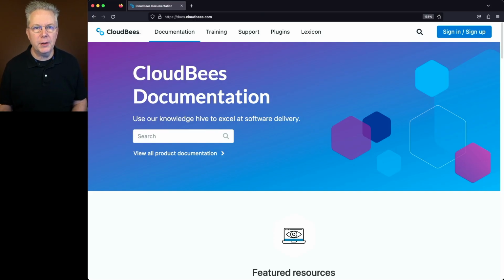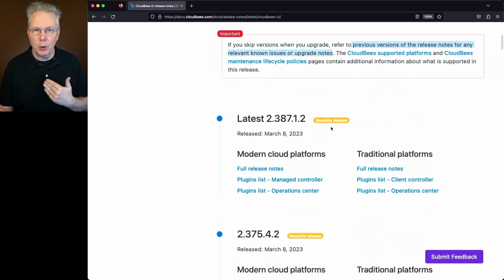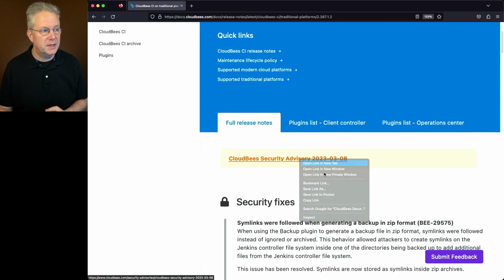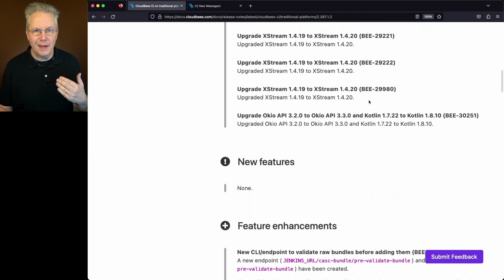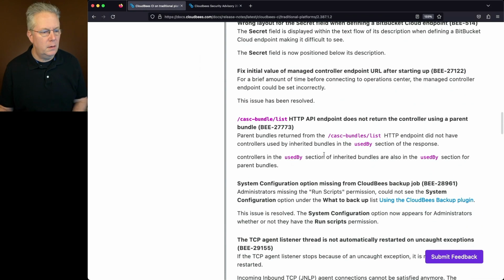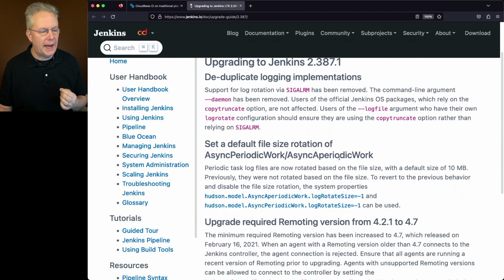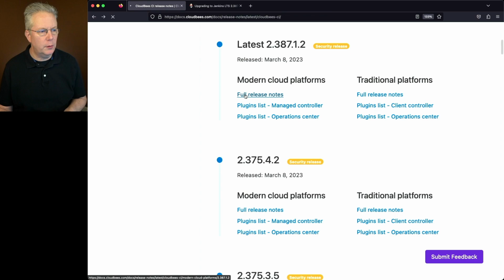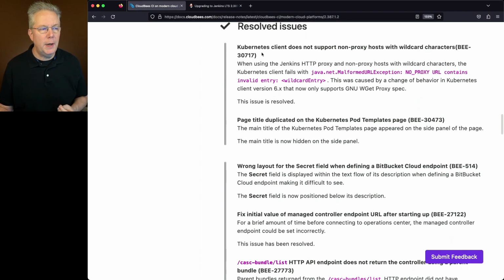What's New in CloudBees CI 2.387.1.2